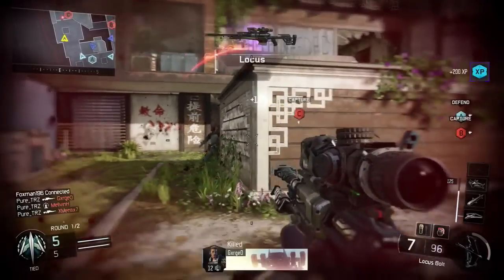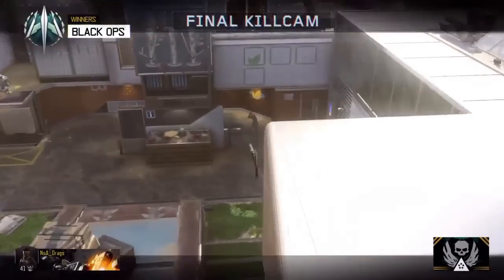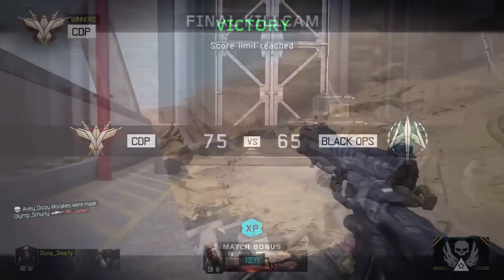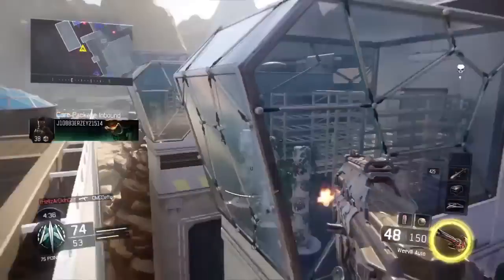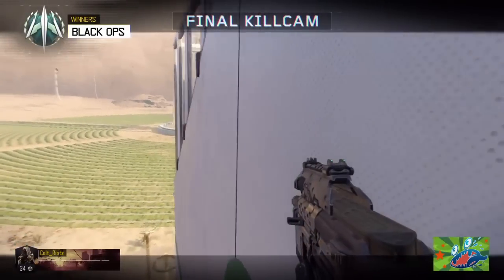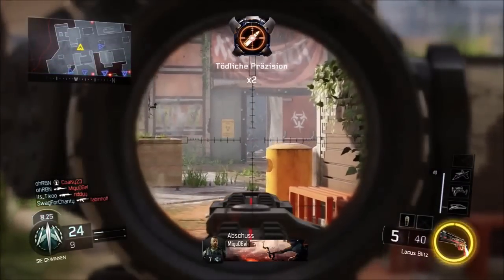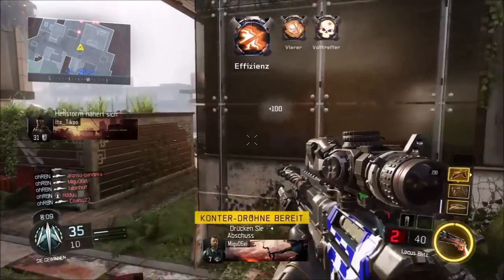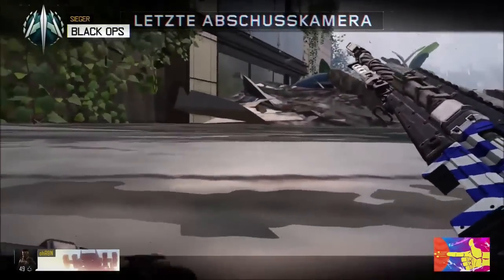InFa's Top 5 Play's: Week #25 w/TCousteau: Black Ops 3 Special!!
[Open Description For More Details]

Our 50k content will be released soon enough!! we hope you enjoyed this black ops 3 special as we will be having a lot more black ops 3 content to come!!